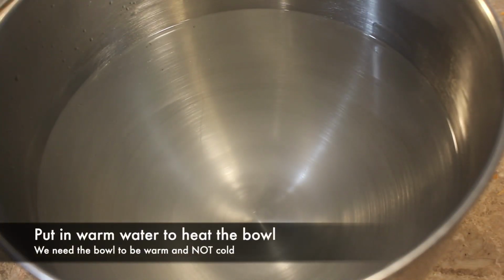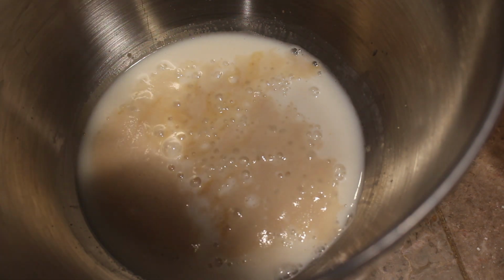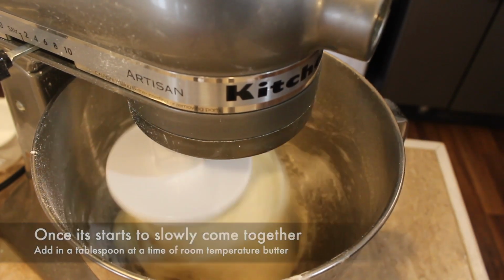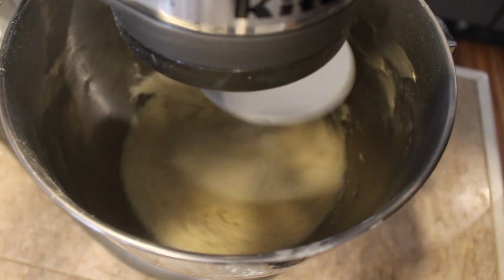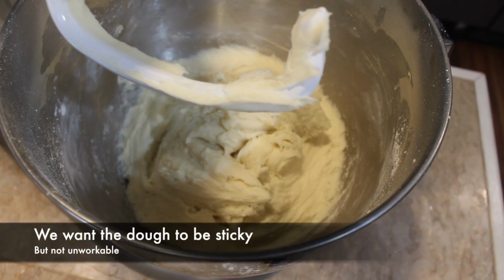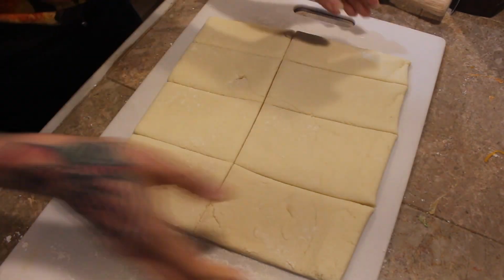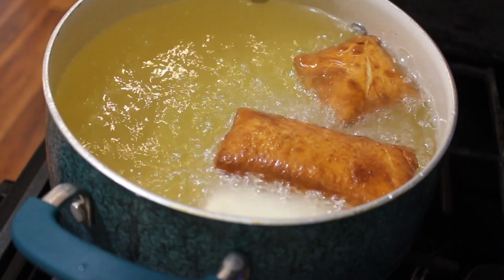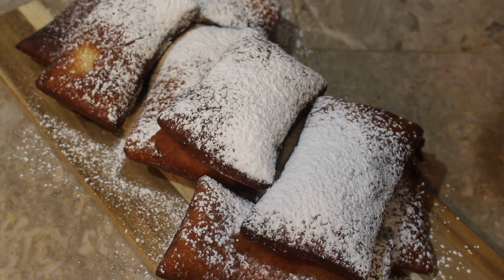Gluten Free Beignets | How To | Celiac Safe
I have Gluten Free Beignets for you all to enjoy. This recipe right here I worked on for awhile and I think I got the recipe perfect to the authentic beignets. I hope you all enjoy and give them a try!
-XOXO, Ness.

RECIPE & INGREDIENTS:
3 and 3/4 cup gluten free flour
2 teaspoons Vanilla extract
1 packet of active dry yeast
1/2 cup of sugar
3/4 cup of warm water
1 room temperature eggs
half stick softened butter
1/2 tsp salt
1/2 Xanthum gum
1/2 cup of warm milk

STEPS:
Make sure everything stays at a warm temperature throughout.
Put hot water in large bowl to get it warm.
Dump out the water and add in Warm water, yeast, and half of the amount of sugar.
Stir and put in a warm area for about 5-10 minutes or until it gets frothy
Set aside.
In a large bowl mix together flour, salt, and anthem gum if your mixture doesn't have it.
Stir and set aside.
Once yeast mixture is the right texture add in vanilla extract, milk, eggs, warm milk and stir.
Add in a cup of the flour mixture and mix together until it looks like pancake batter, do not add anymore of the flour mixture.
Use a stand or hand mixture and mix together the wet and dry mixture on medium speed until it starts to become fully mixed.
When it is ALMOST mixture together, slowly add in a tablespoon at a time of the butter.
Then mixture on medium until the dough starts to become sticky 5-10 minutes. Once the dough has become sticky, mix for another 5-10 minute and start to bring it back together.
Add in SMALL amounts of flour at a time until it starts to come together but not a dough ball.
Once it comes together, place a bowl over the bowl and put in a warm area to proof for at least 1 hour but more is preferred (about 3 hours).
After the dough is done proofing, add high heat oil into a pot and give temperature up to 360 degrees.
Flour a flat surface and rolling pin, Put small amount of flour on the dough and roll out.
Try to get thicks to be even, cut into square/rectangular pieces.
Drop in oil and cook for a minute or so on each side, flip when you see golden brown.
Be careful not to burn them, Once beignets are golden brown, put on a paper towel to get off excess oil. Put o powdered sugar, honey, or any topping you would like and ENJOY!

What I use to make videos:
Camera: Canon Rebel T5i
Editing Software: Final Cut Pro
Computer: iMac

Errors Expected- The Fly Guy Five